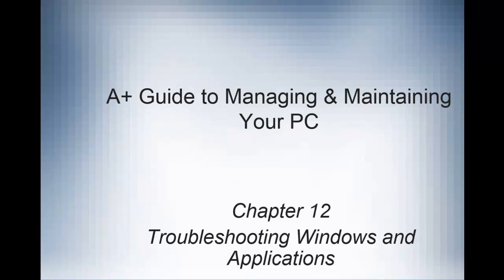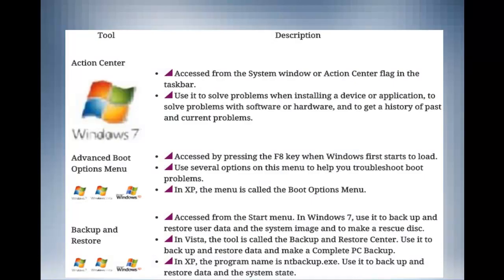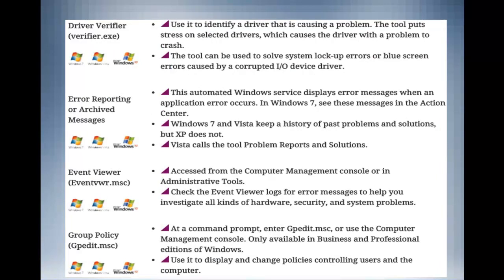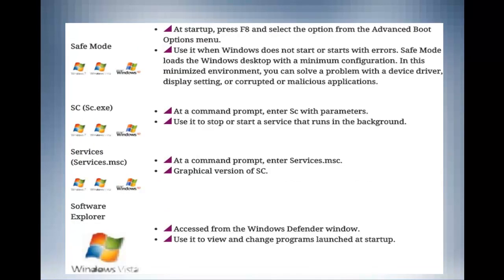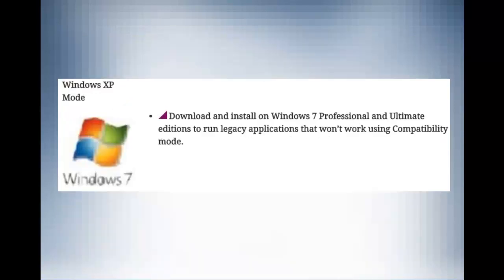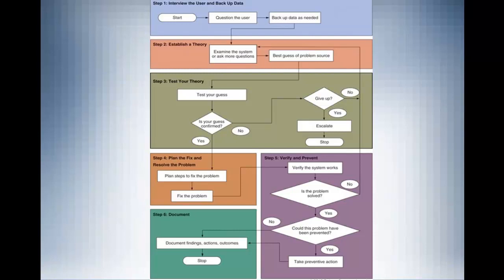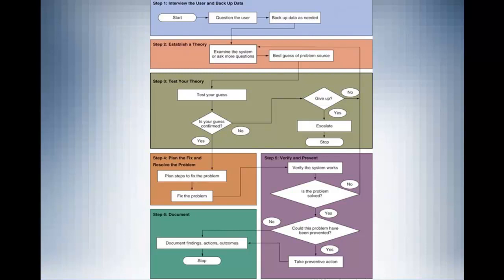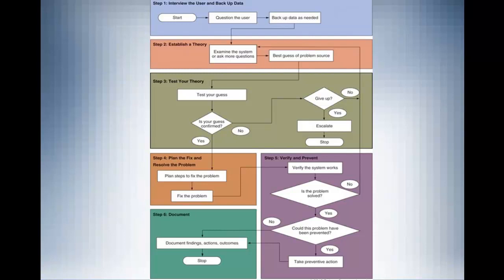Troubleshooting Windows and Applications Pt 1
Part 1 of the video lecture over Chapter 12 - Troubleshooting Windows and Applications